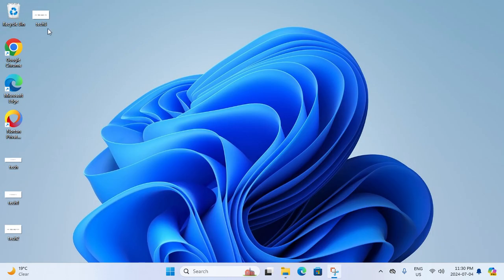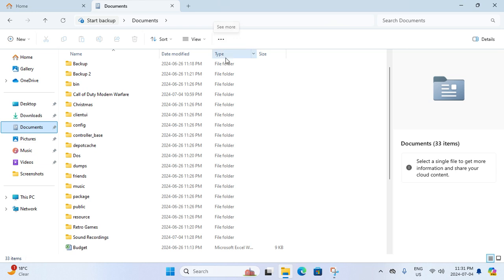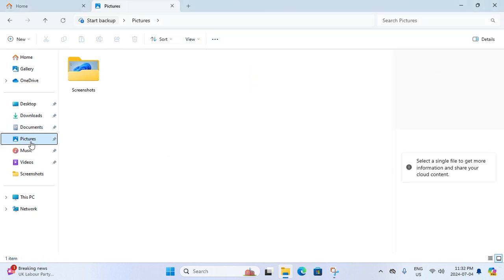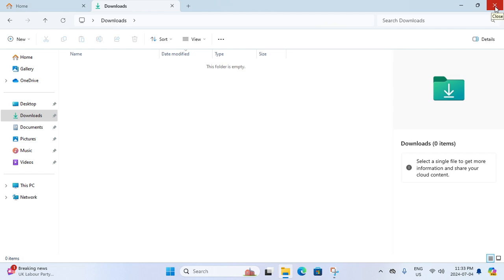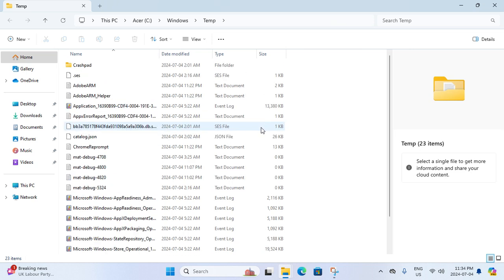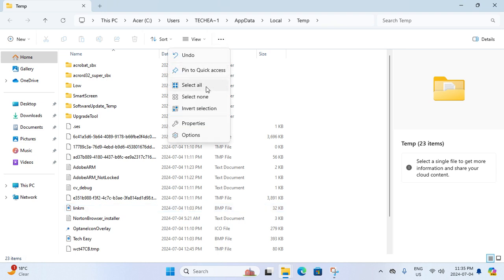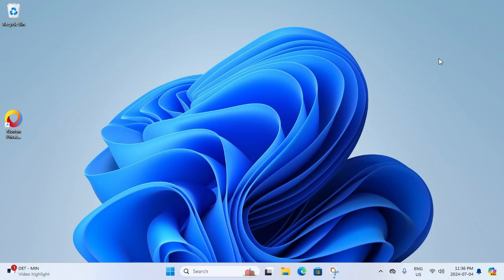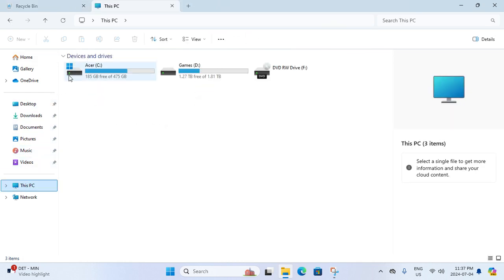How to make my computer run much faster by deleting icons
Make your Windows computer run faster by simply deleting icons and files you do not need. Doing this will create:
-Additional space on your hard drive
-Additional Hard Drive Space will help your computer perform at a faster speed
- Faster computer will make your user experience enjoyable
- Many more benefits

You do not need to keep your computer running at a slower

The sound was a bit low on this one. Crank that volume up :)

***By the way it is totally fine if you click "Empty Recycle Bin" to delete files. I do not know why I like to do things the harder way sometimes lol.*** Watch the video in its entirety and you'll see what I mean.

Respec for stopping by.

One love, Tech iz eazy mon!

Ras Techie